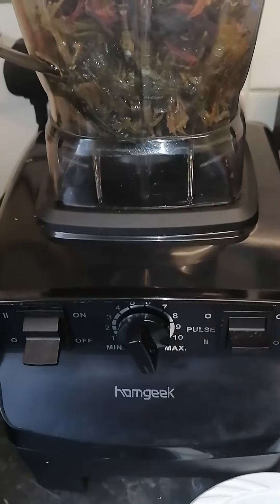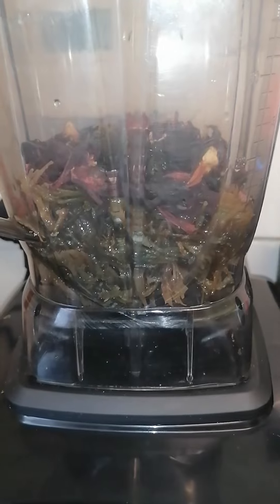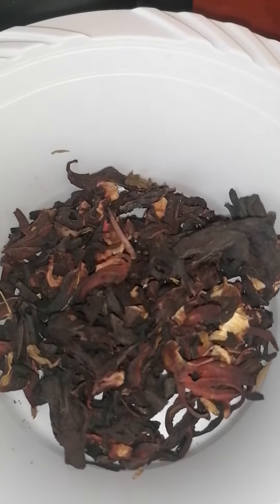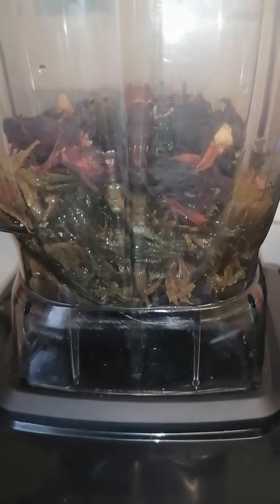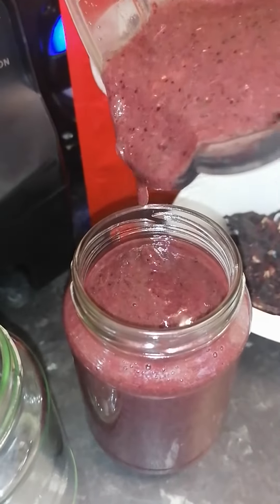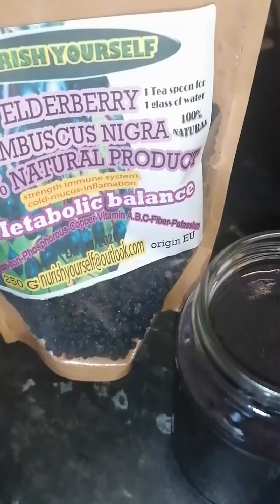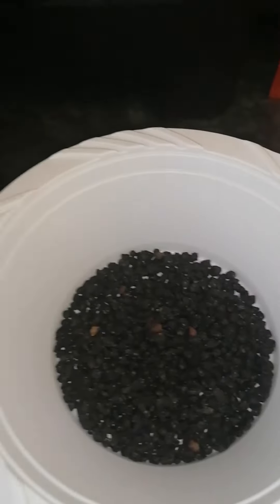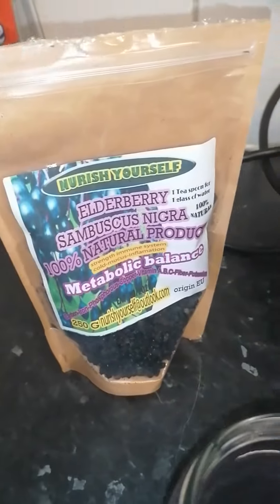Sea moss sorrel blend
Sorrel is a very beneficial herb will improve any sudden pain and reduce inflammation. Helps build up the immune system and protect it against bacterial infections.